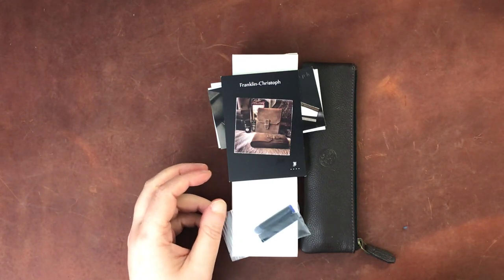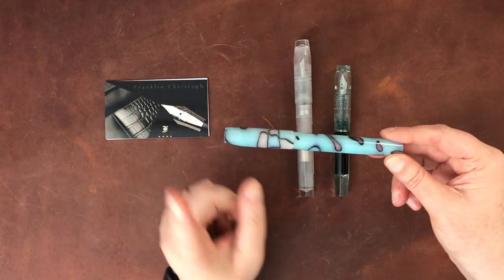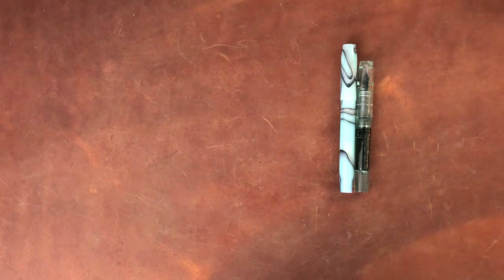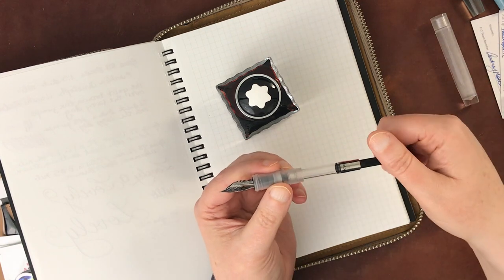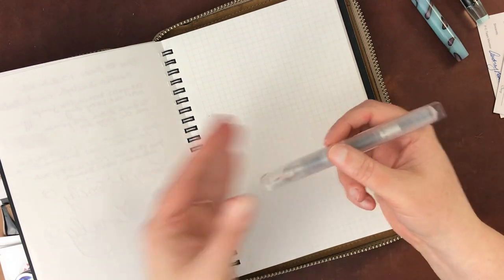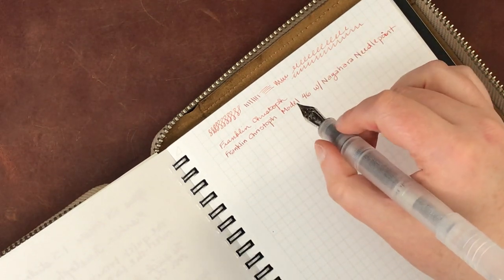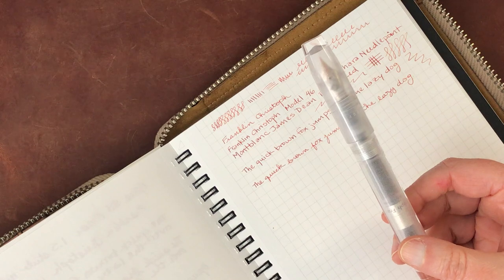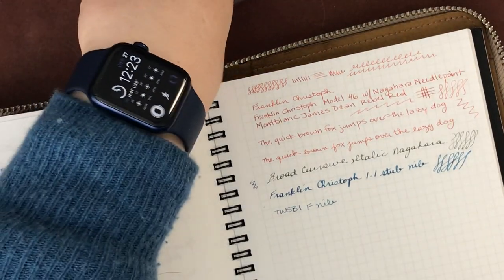Franklin Christoph Model 46 Fountain Pen with Nagahara Needlepoint Nib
Who am I kidding?  I'm buying more pens for the foreseeable future.